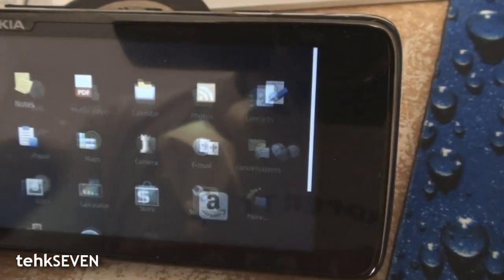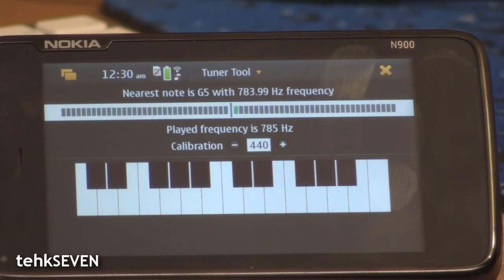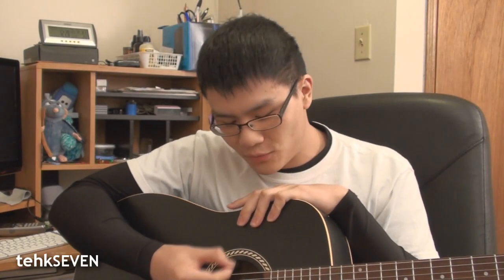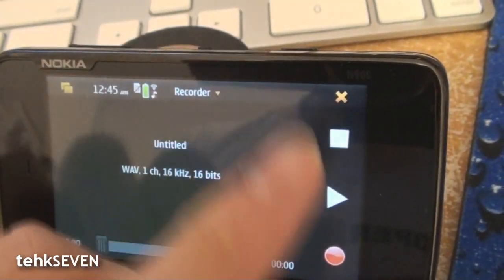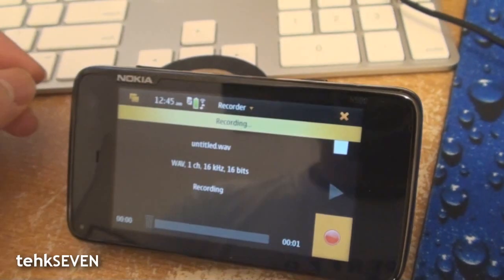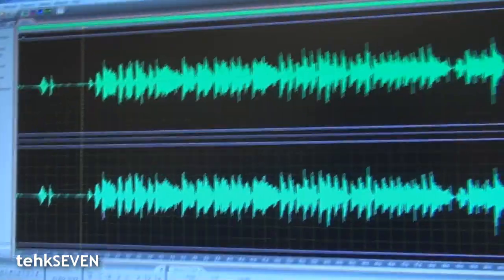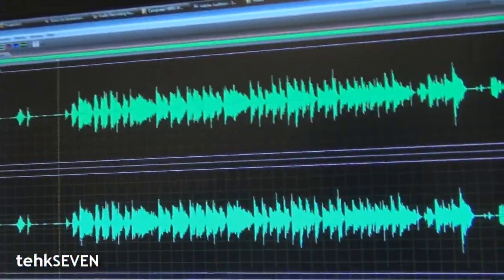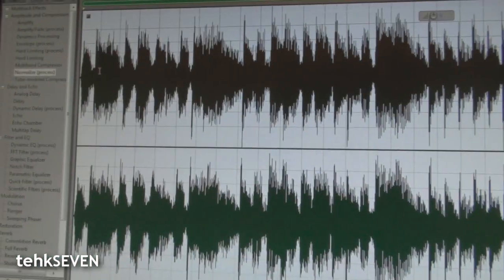Nokia N900 Audio and Music Recording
Using a few Nokia N900 apps to test how the N900 records audio

Let's see how the Nokia N900 fairs in the recording studio!
The applications used would be Maemo5's "Recorder" and "Tuner"
The guitar was tuned to Open C using "Tuner" and the track was recorded using "Recorder".
The track was then compressed and processed using Adobe Audition 3.